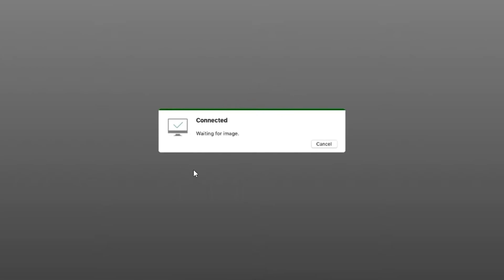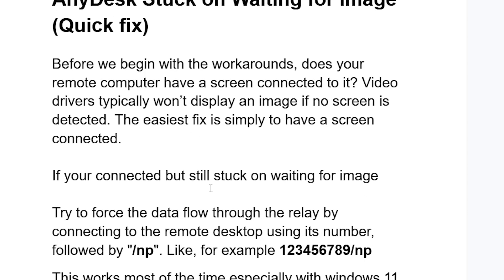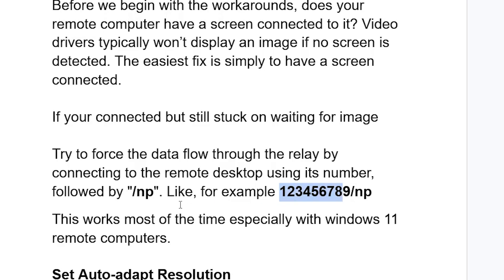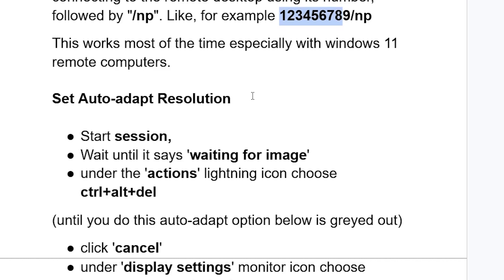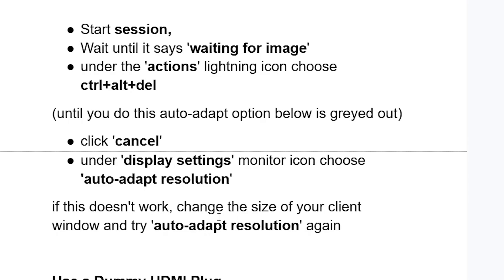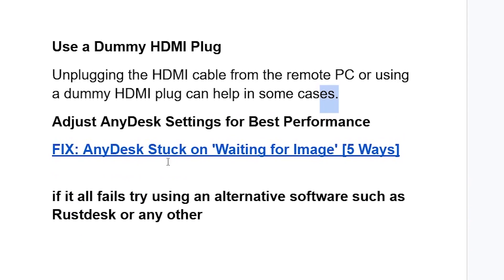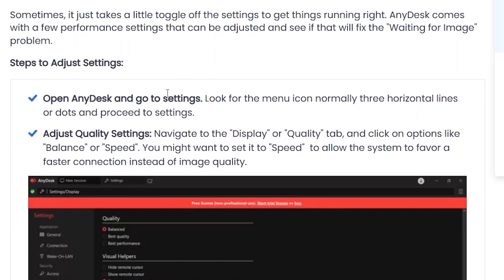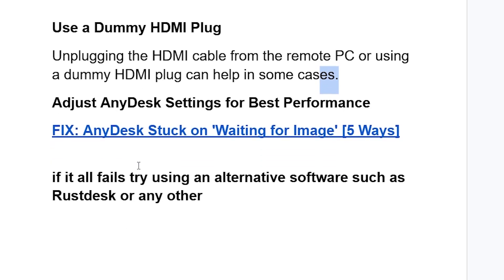AnyDesk Stuck on Waiting for image (Quick fix)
This tutorial will help you fix AnyDesk Stuck on Waiting for image

Before we begin with the workarounds, does your remote computer have a screen connected to it? Video drivers typically won’t display an image if no screen is detected. The easiest fix is simply to have a screen connected.

If your connected but still stuck on waiting for image

Try to force the data flow through the relay by connecting to the remote desktop using its number, followed by "/np". Like, for example 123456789/np
This works most of the time especially with windows 11 remote computers.

Set Auto-adapt Resolution

Use a Dummy HDMI Plug
Unplugging the HDMI cable from the remote PC or using a dummy HDMI plug can help in some cases.

if it all fails try using an alternative software such as Rustdesk or any other